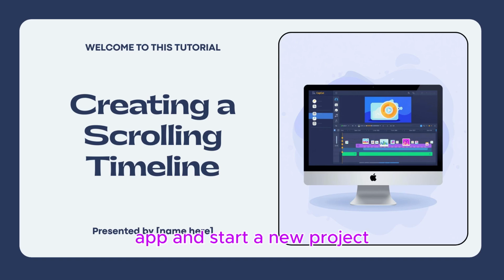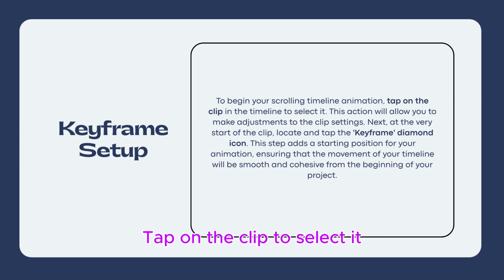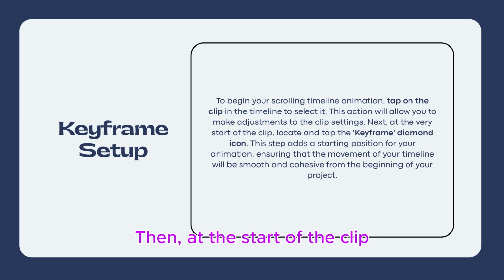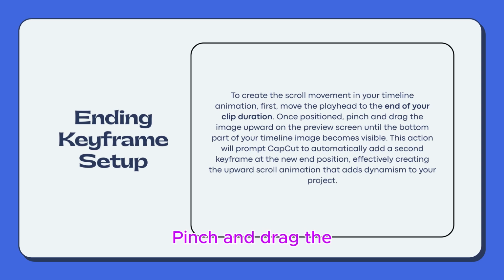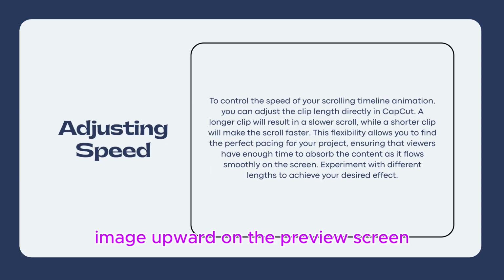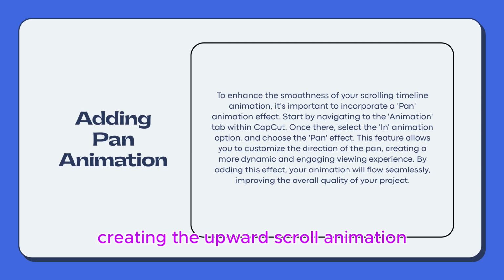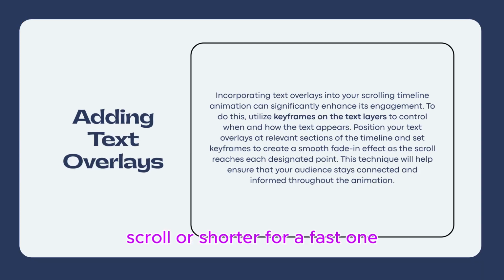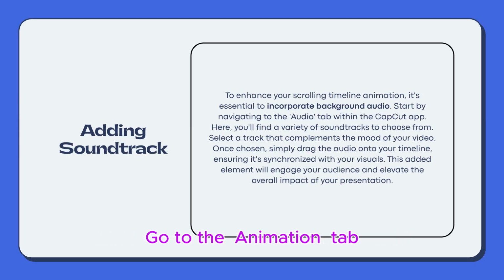Scrolling Timeline Animation CapCut?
Master scrolling timeline animation in CapCut with this complete CapCut video editing tutorial, where we show you exactly how to create a professional scrolling timeline animation effect. This step-by-step guide from How Leap covers everything from importing your media to using keyframes for smooth horizontal or vertical scrolling motion. Learn essential techniques for adjusting speed, adding dynamic text overlays, and applying seamless transitions to make your timeline animation stand out. Whether you are creating engaging social media content or storytelling videos, this tutorial simplifies the entire process of mastering scrolling animation in CapCut. We break down each action so you can replicate the effect perfectly on your own projects. If this guide helps you create stunning scrolling timeline animations, please support our channel by liking this video, subscribing to How Leap for more CapCut and editing tutorials, and turning on notifications for our latest creative content.